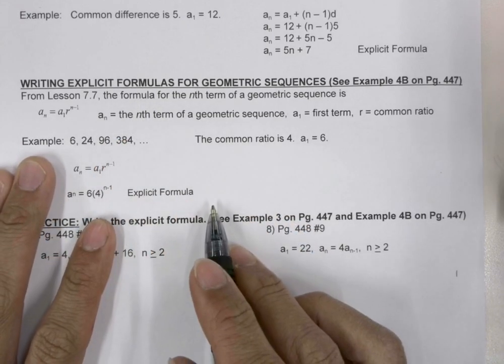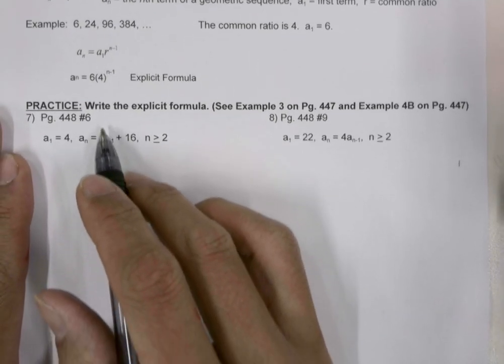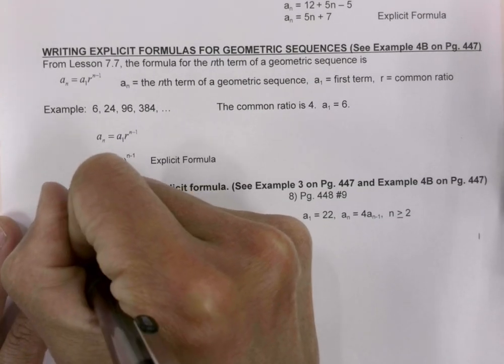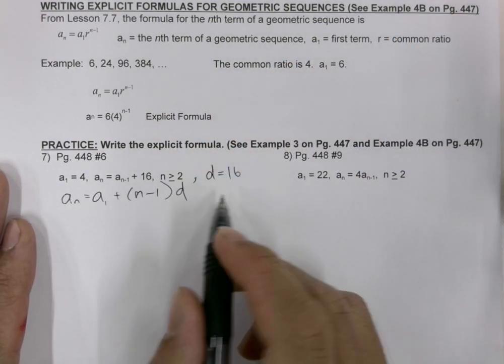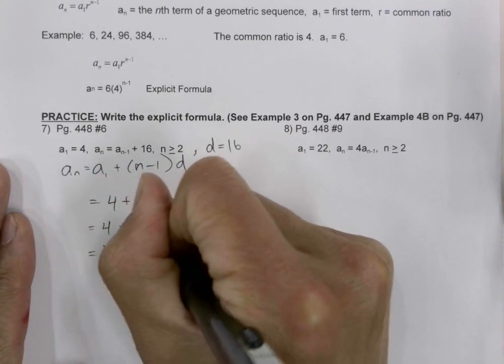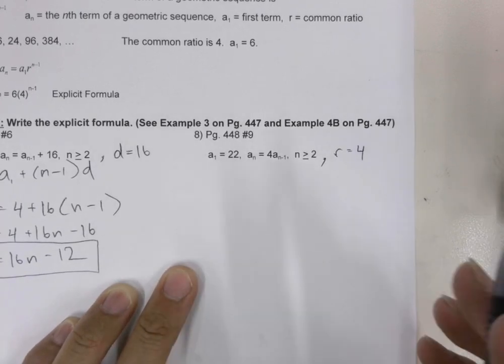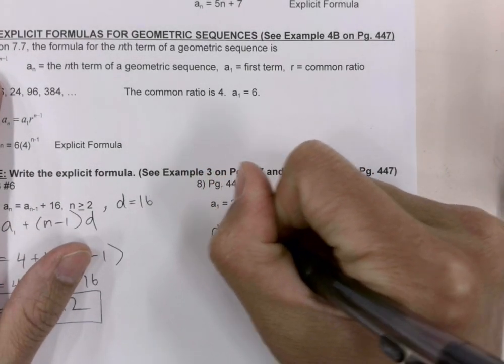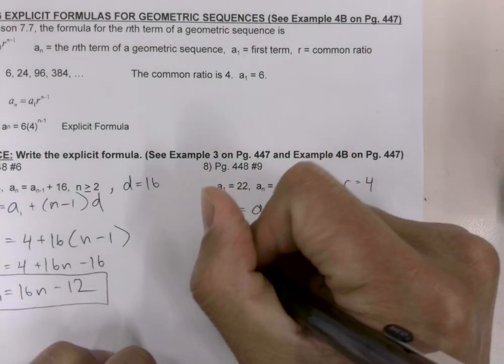Ch. 7.8 - Practice 6